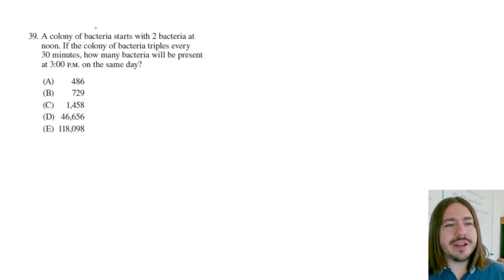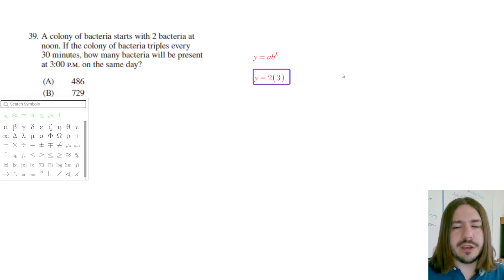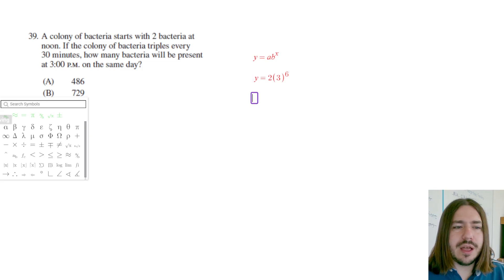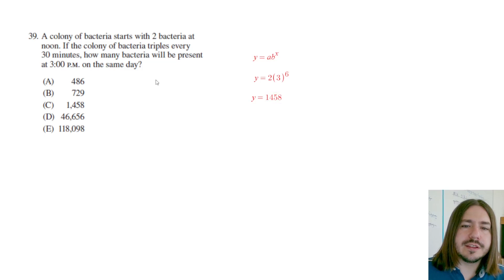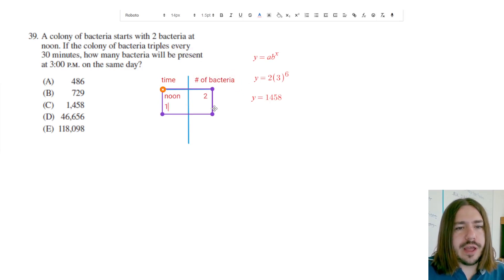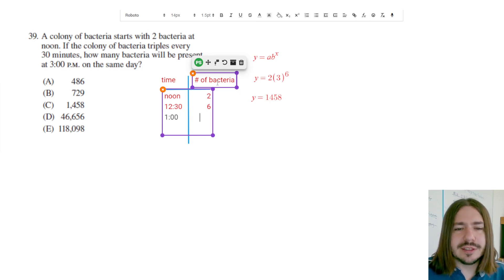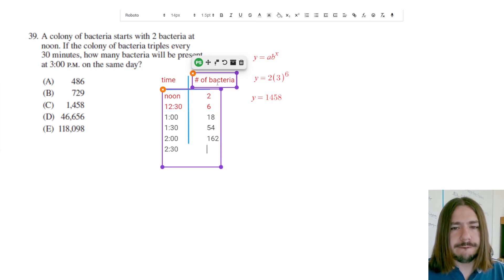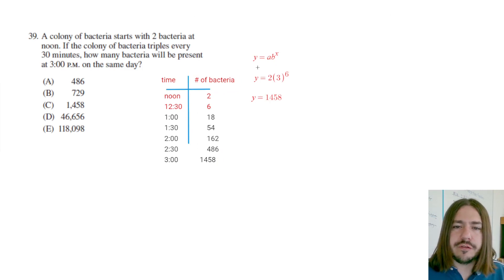CLEP College Algebra Review Problem #39